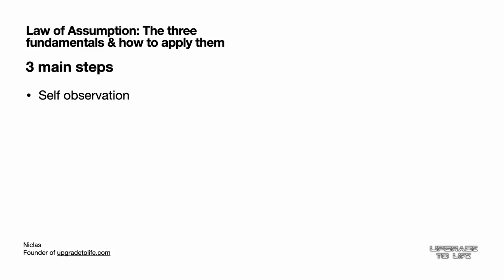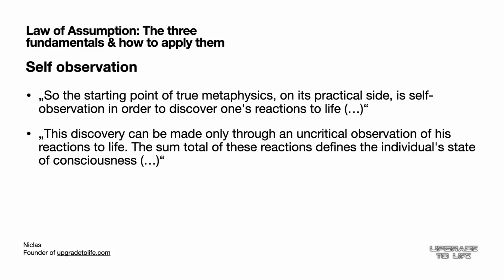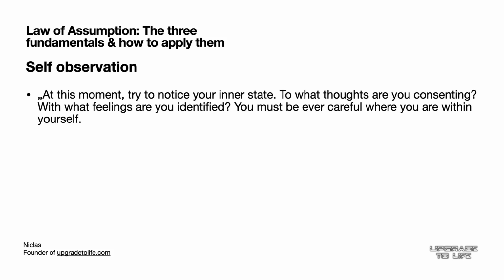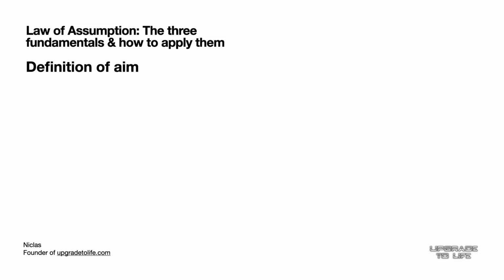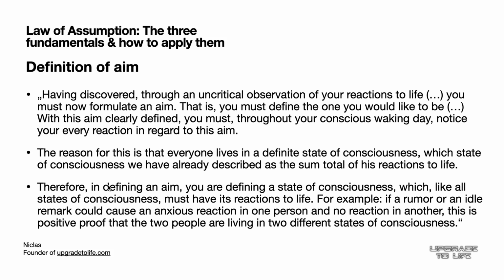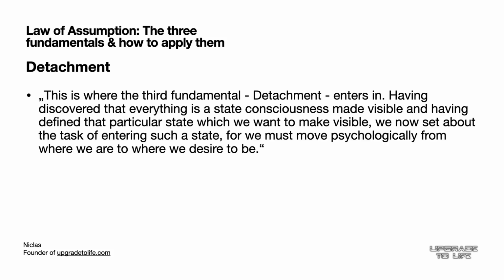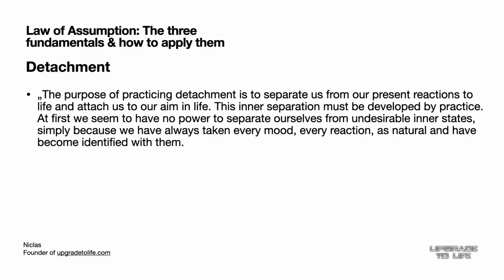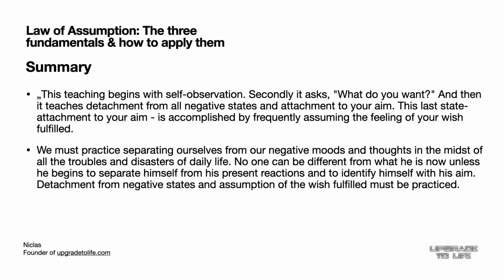the three fundamentals to operate the "law of assumption"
The purpose of this video is to help you understand the Law of Assumption and the three fundamentals in greater detail, so you can apply it more effortlessly.

"This teaching begins with self-observation. Secondly it asks, "What do you want?" And then it teaches detachment from all negative states and attachment to your aim. This last state- attachment to your aim - is accomplished by frequently assuming the feeling of your wish fulfilled.

We must practice separating ourselves from our negative moods and thoughts in the midst of all the troubles and disasters of daily life. No one can be different from what he is now unless he begins to separate himself from his present reactions and to identify himself with his aim. Detachment from negative states and assumption of the wish fulfilled must be practiced.

We must constantly practice self-observation, thinking from our aim, and detachment from negative moods and thoughts if we would be doers of truth instead of mere hearers.“ (Neville Goddard)